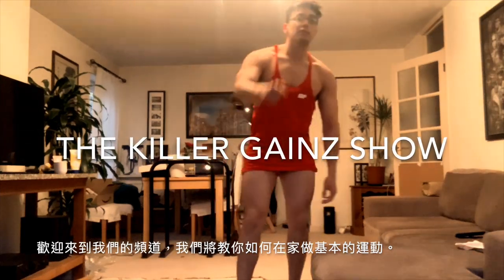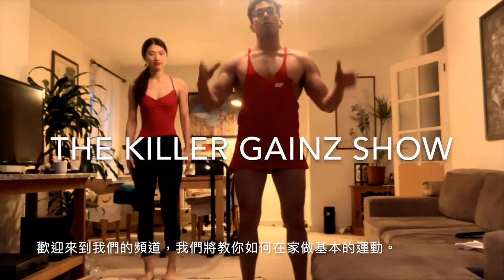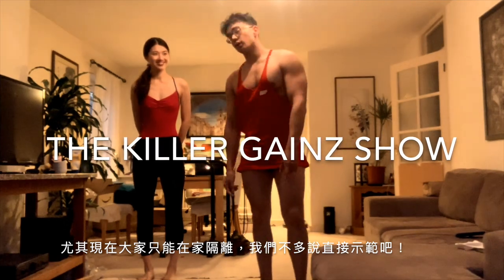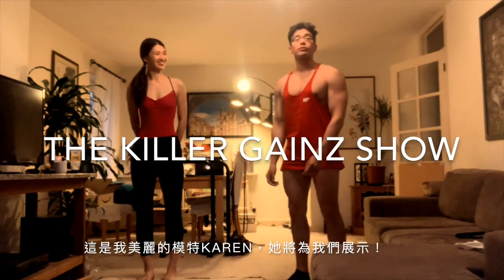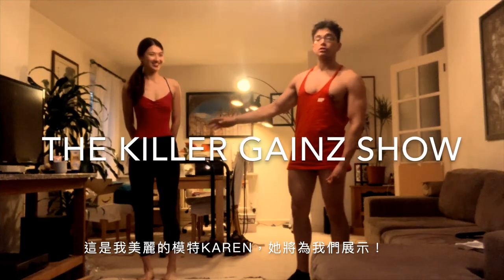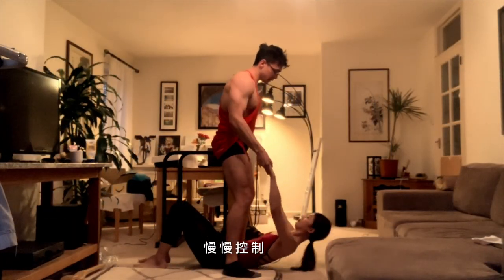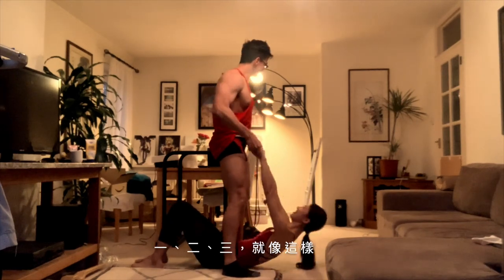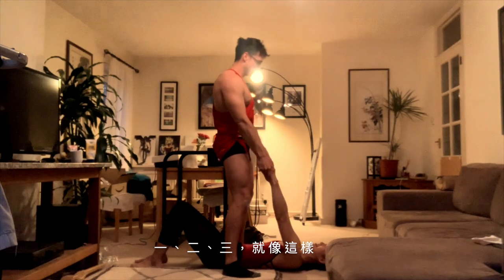Sit up instructional video 仰臥起坐示範教學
Quarantine week 1 居家隔離第一週